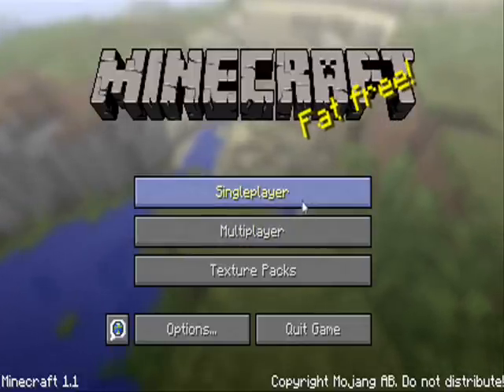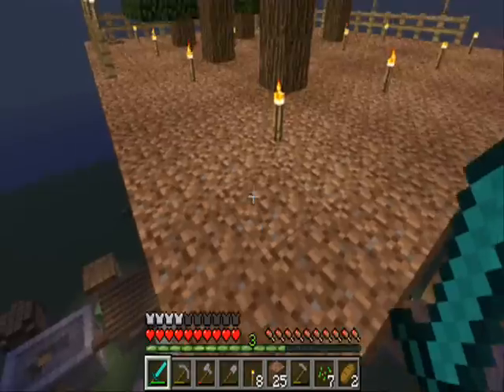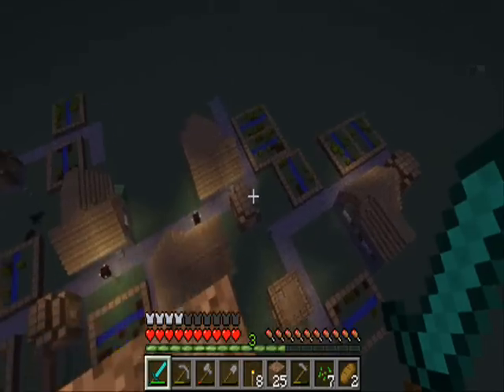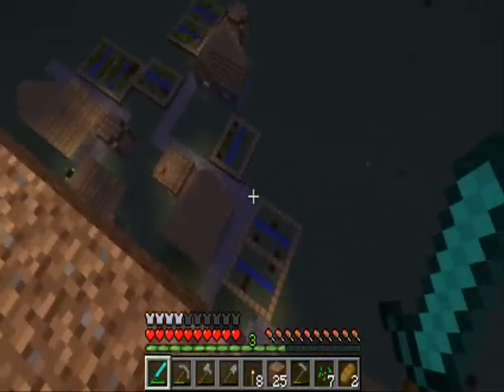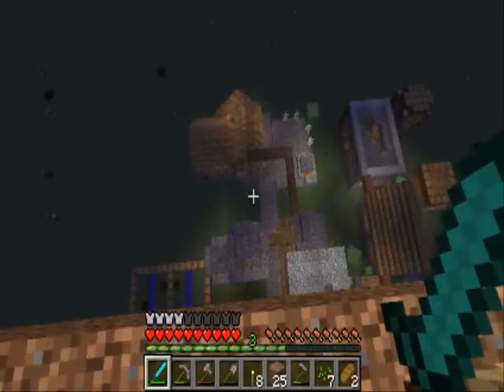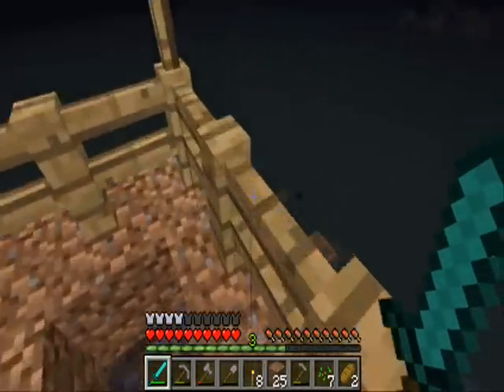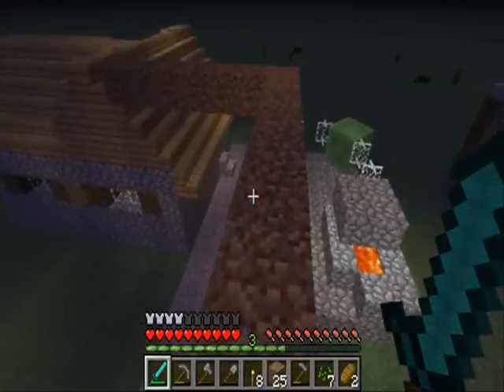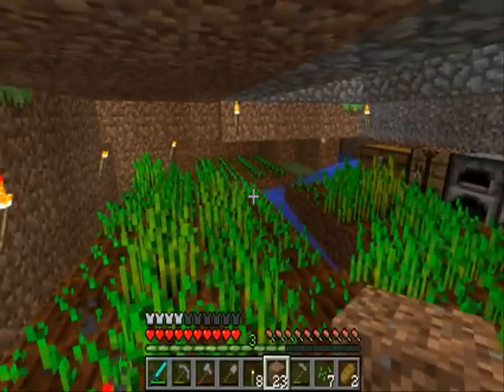Ultimate Minecraft Challenge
In this video, I challenge people to play on SuperFlat land, a Minecraft World Option when creating new world to be either default or Super Flat (based on the current choices for world making, not with seed) this challenge consists of seeing how long you can survive. there are no natural resources to dig up, such as coal, or iron, gold or diamond. everything you get can only be found in NPC villiages. from what I know so far, saplings, different ores and other materials are able to be found in chests. you can get cobble from npc structures. gravel is the roads which can get flint. some places have lava, so it is theoretically possible to make a nether portal to go to the nether. I will be investigating this further and update people on how things are coming then. other than that, use your imagination and see what all you can do with what you are given in the world from npc villiages.

Note: it will seem very much like you are pillaging and plundering villiages, because that is what you will be doing. but don't let that stop you, there is a challenge for survival to be had here. Enjoy yourselves and take care! =]

Plans:
Survive and get as many farms as possible.
plans are due to change at any time.